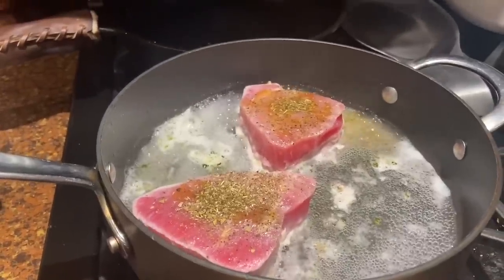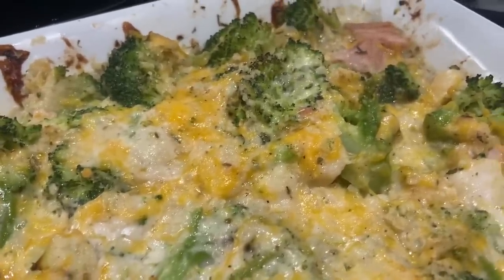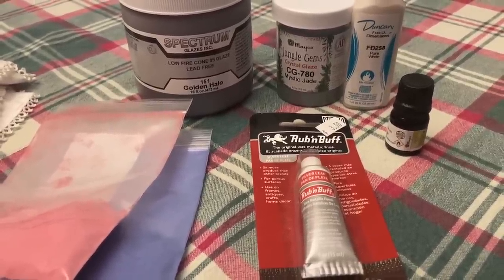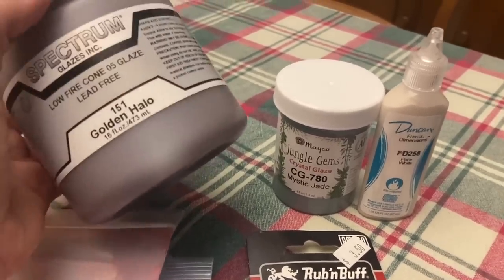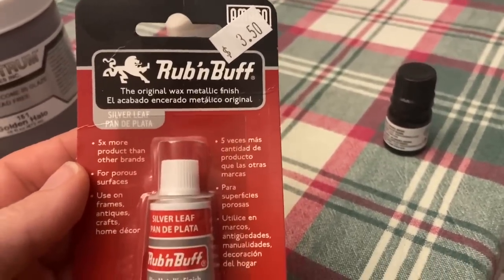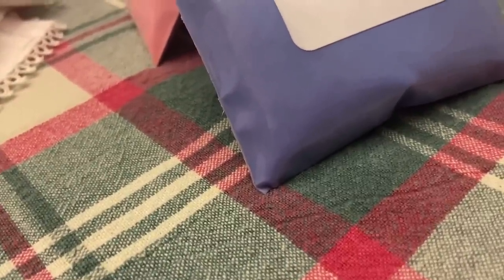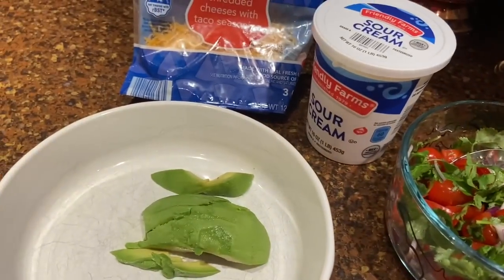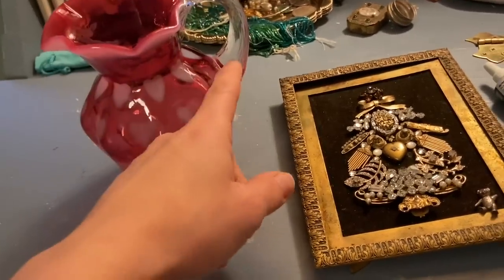Winter Vlog- Dinners, Assemblages, & Glaze Haul